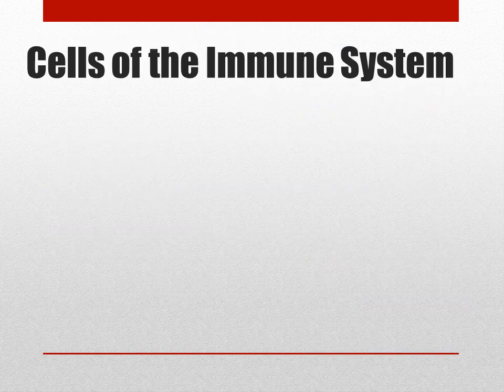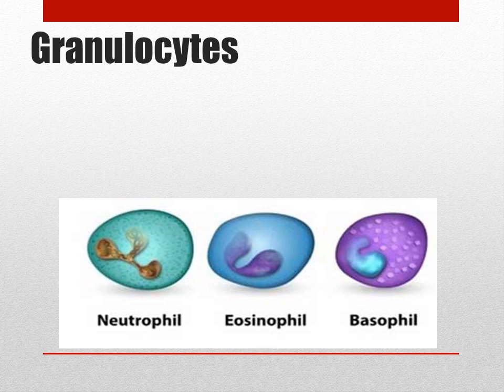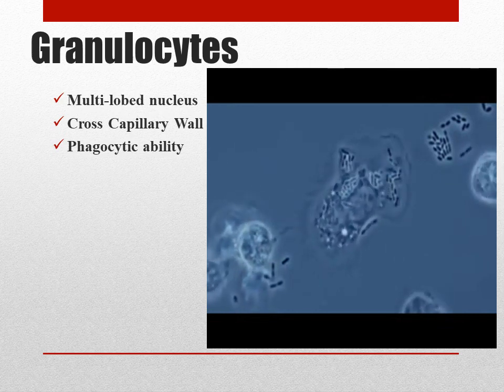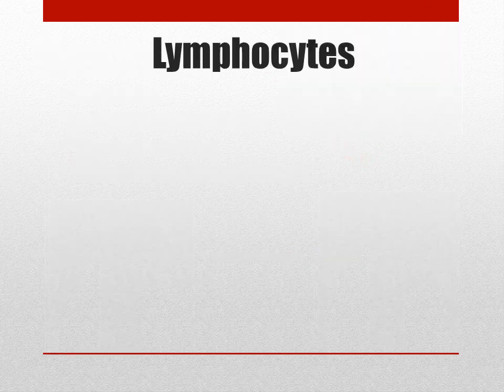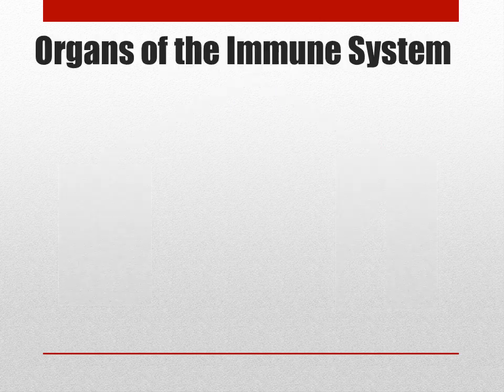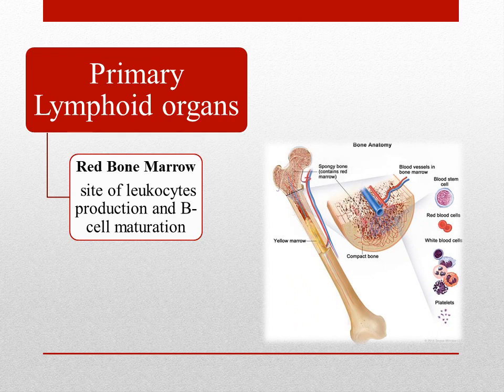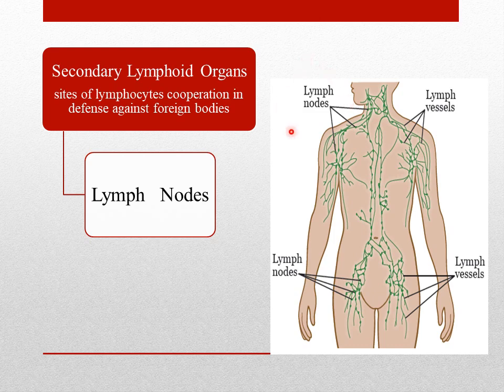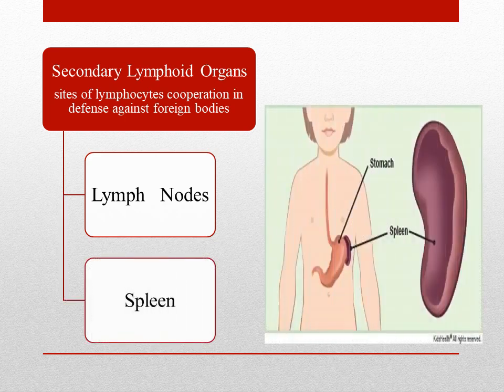G8 Components of the immune system